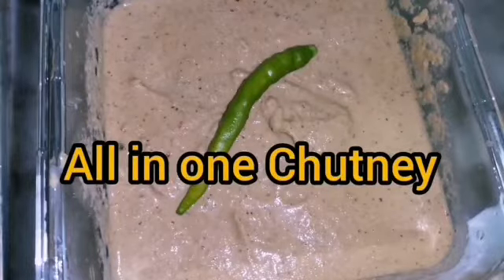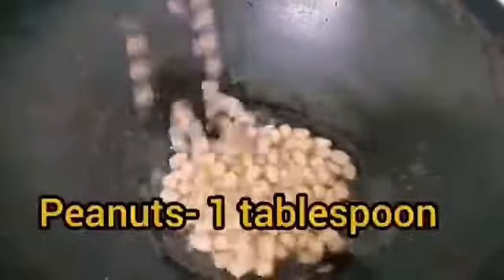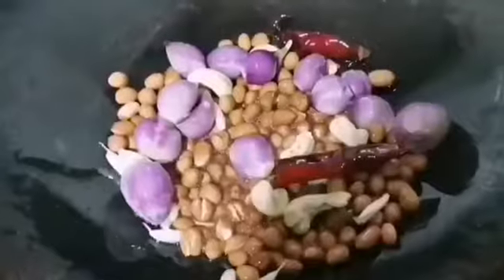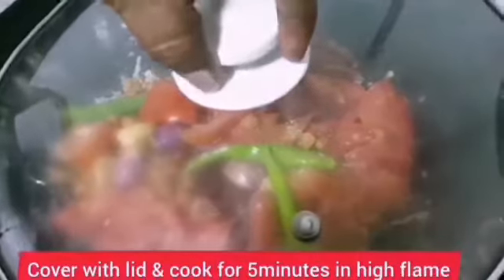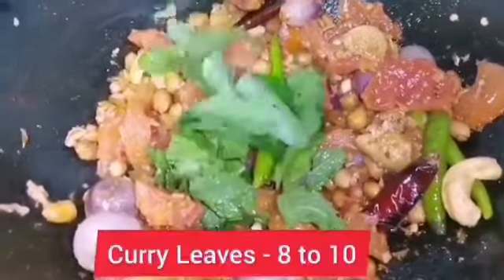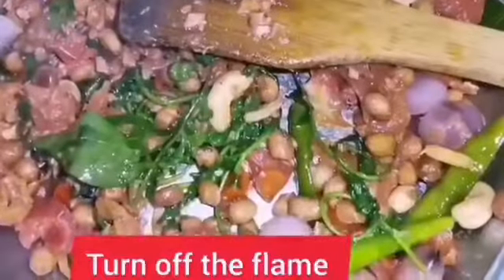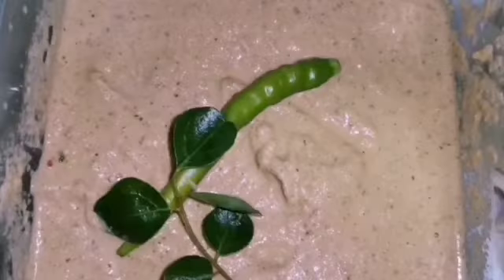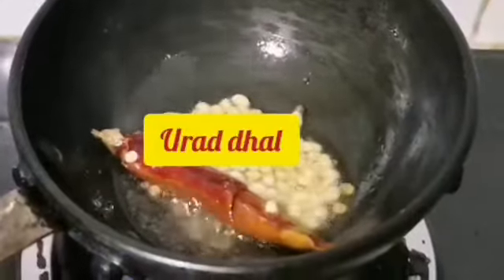All In One Chutney/Protein Rich chutney for breakfast /How to Make Healthy Chutney/Tasty easyChutney